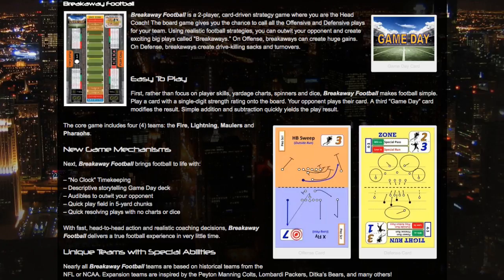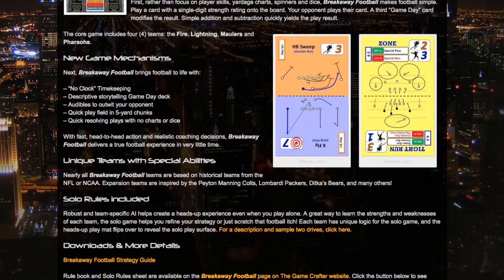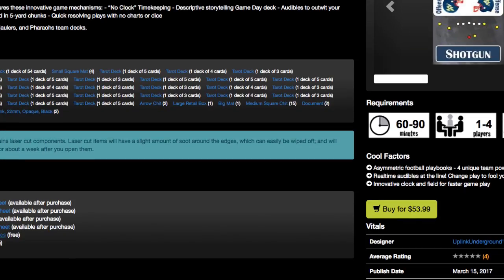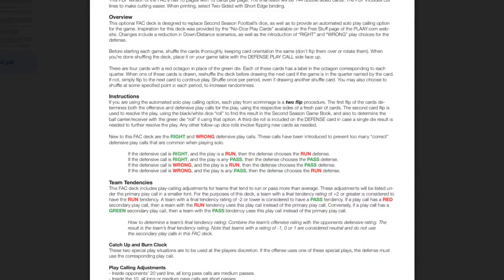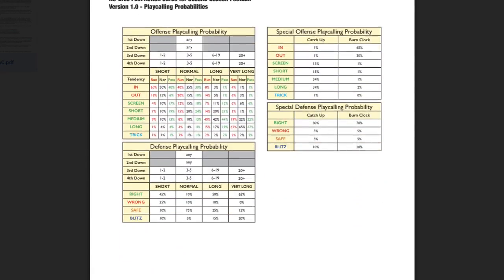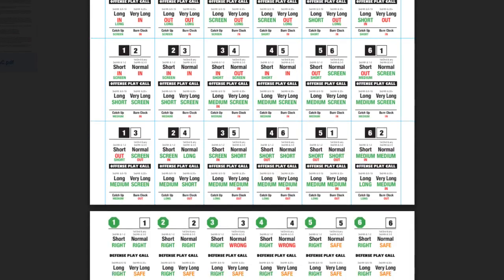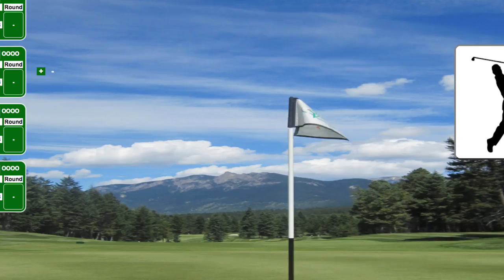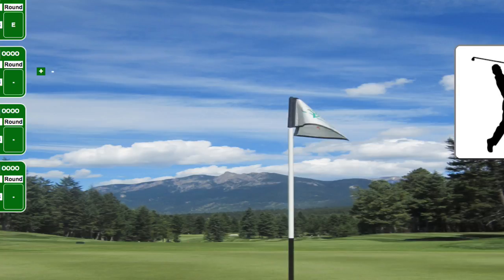AFR Sports Board Game News 7/24/18: Football in July!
Be sure to click "Show More" to see links to all of today's News stories

Breakaway Football by Uplink Underground just released a new expansion with 2 new teams.  Also has Solo rules available to download!  Click the link below for order information

Al Wilson has created a new FAC deck for Second Season Football and you can download, print and cut your own today...also for free!

Viewer poll going on at the AFR Blog: choose which set will be featured on a new Under the Hood Series with History Maker Golf

HMG Electric Scorecard. Use on your computer to score a tournament with up to 10 players.

Music Credits